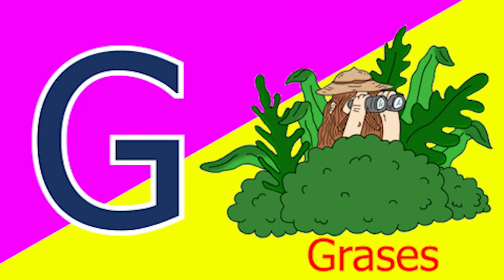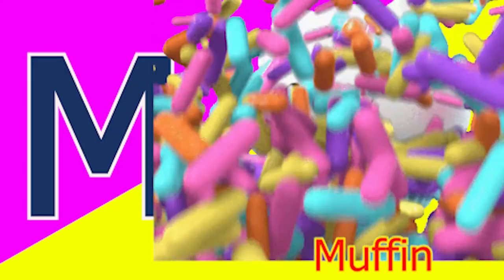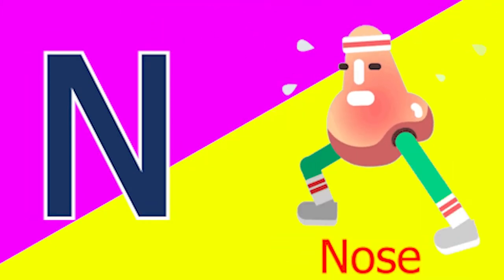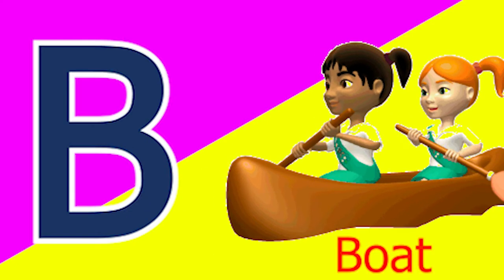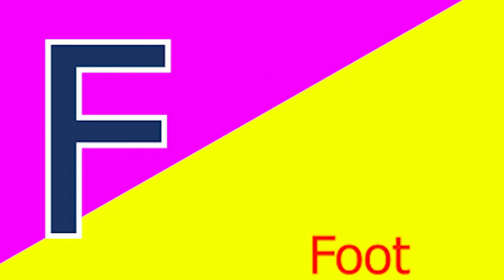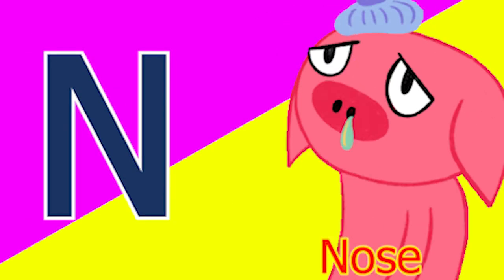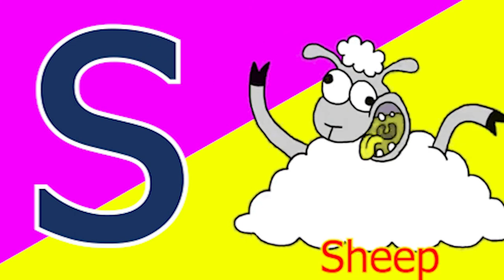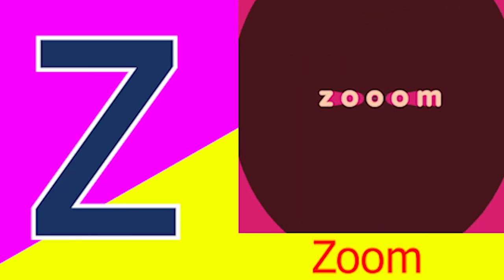ABCD | Abcd Phonics song | Nursery Rhymes |abcd alphabet|A to Z|phonic sound | Chichoo tv